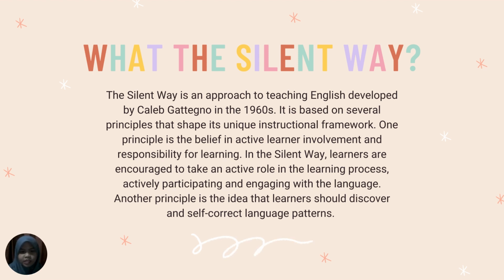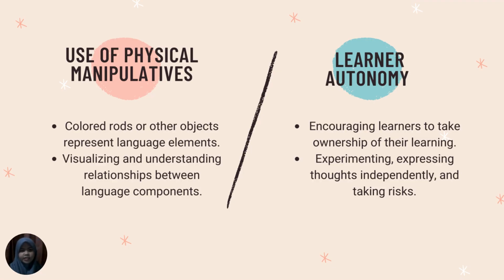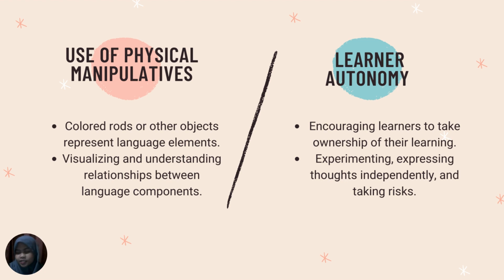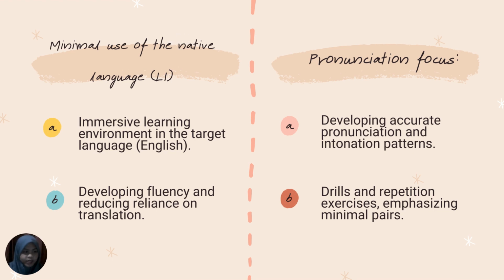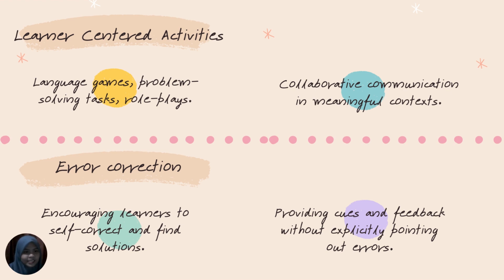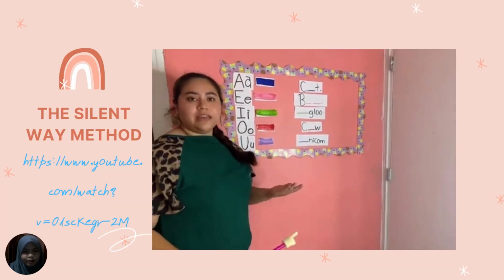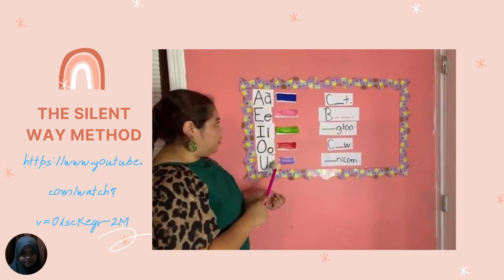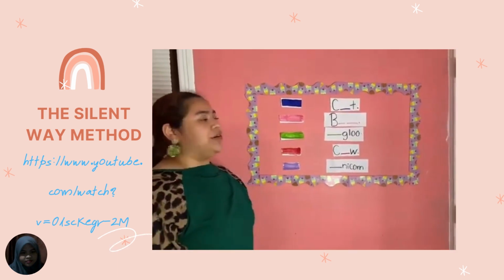THE SILENT WAY METHOD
Faticha Uhti Habibah
B Class